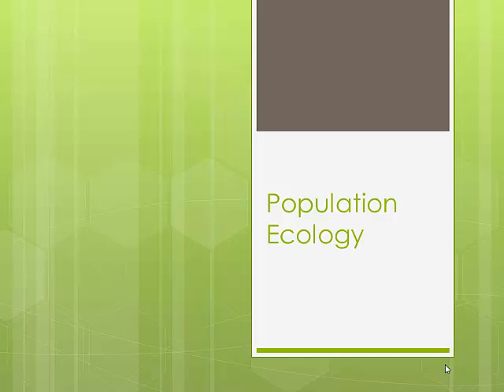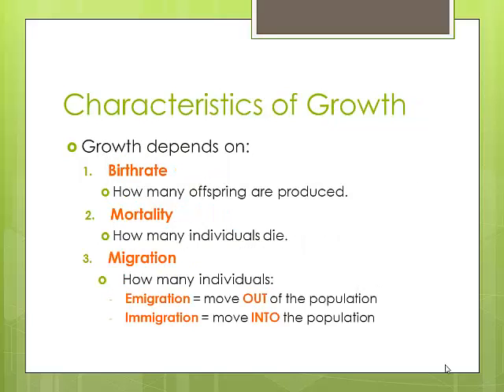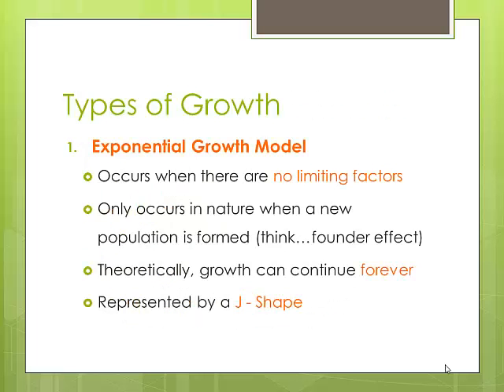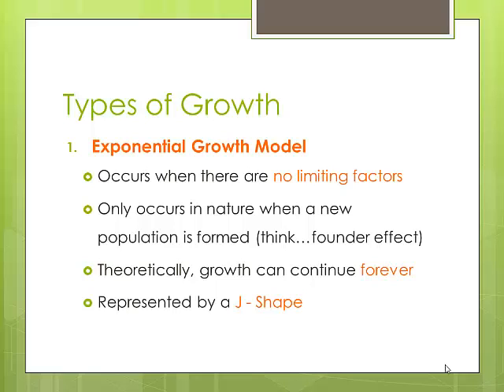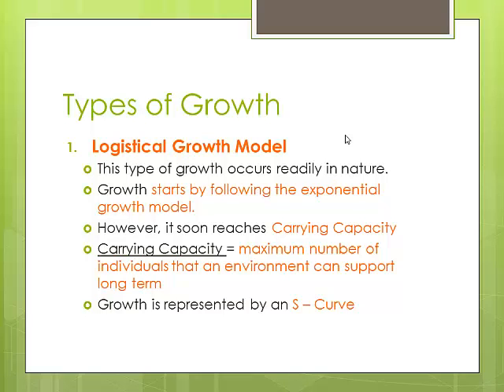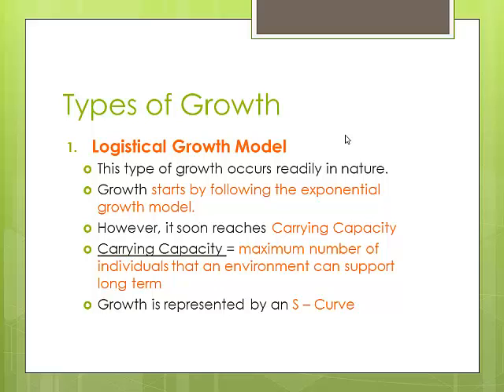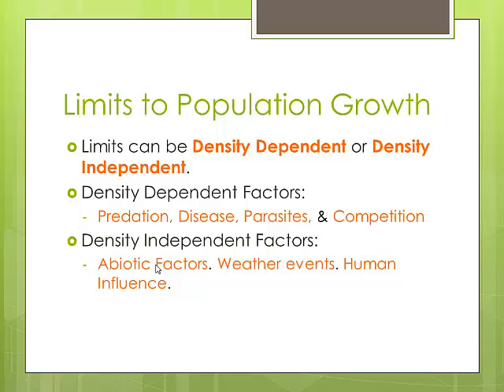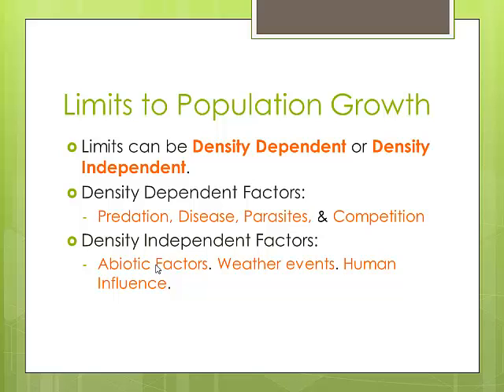Population Ecology Overview